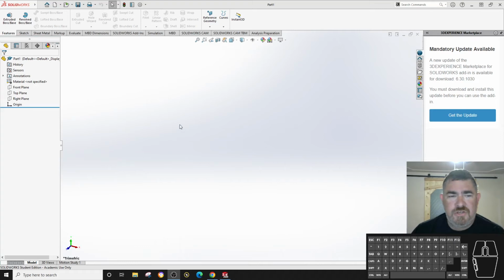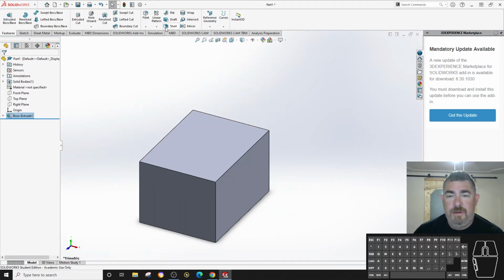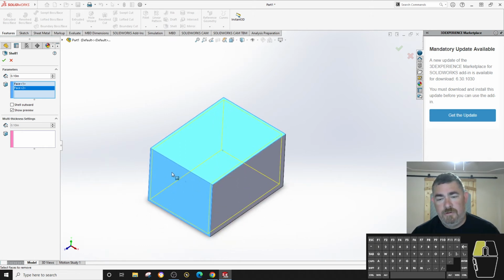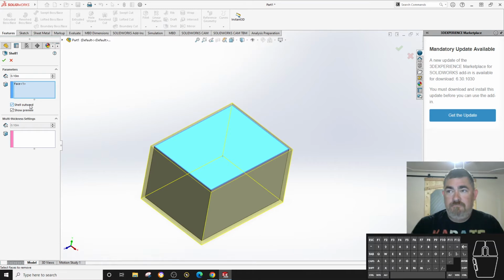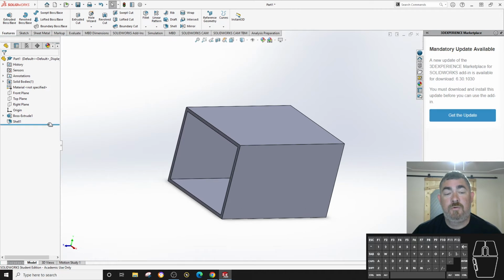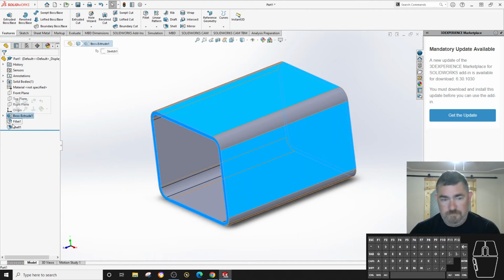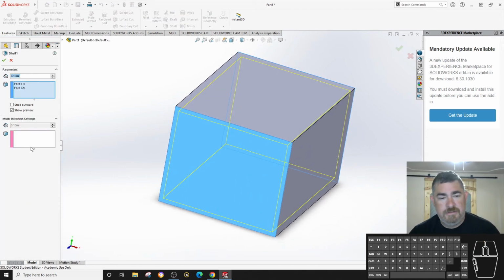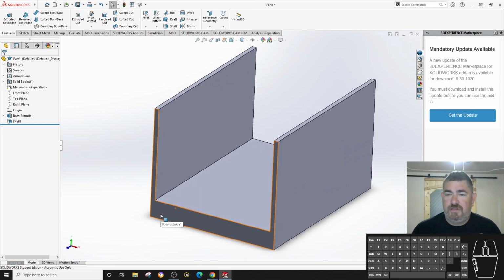SolidWorks Shell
This video demonstrates the use of the Shell command in SolidWorks, a powerful feature used to hollow out a solid object, creating a part with a uniform wall thickness. The tutorial shows how to use the command to create various shapes like open boxes, C-channels, and tubing by selecting which faces to remove. It also covers applying different thicknesses to individual faces using the Multi-thickness option.

Chapters
[00:00] Introduction to the Shell Command
[00:05] Creating a Base Box for the Demonstration
[00:32] Applying the Shell Command to Hollow Out the Box
[00:45] Selecting Faces to be Open (Creating C-shapes, L-shapes, and Tubing)
[01:02] Understanding the Shell Outward Option (Useful for designing casings)
[01:54] Shelling Objects with Fillets (The feature automatically adjusts the internal radius)
[02:37] Using the Multi-thickness Option to assign different thicknesses to specific faces
[03:10] Conclusion on the Power and Use Cases of the Shell Command